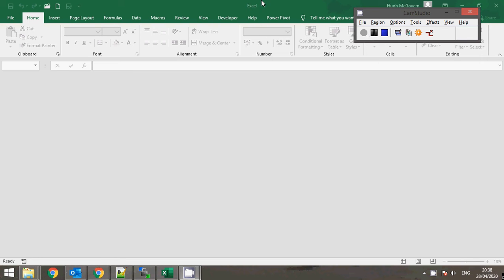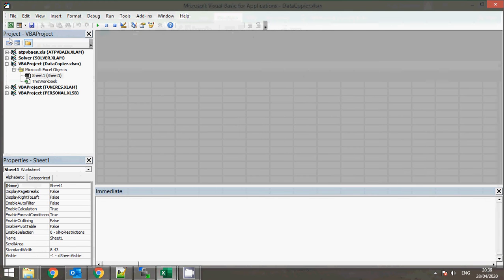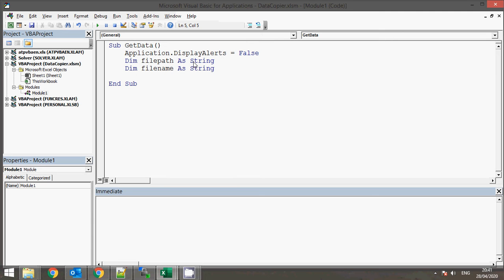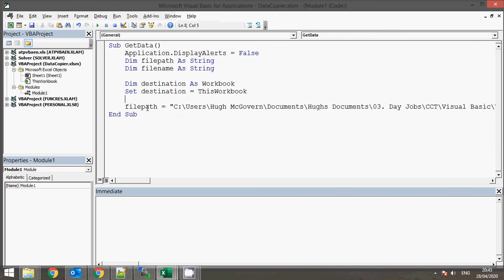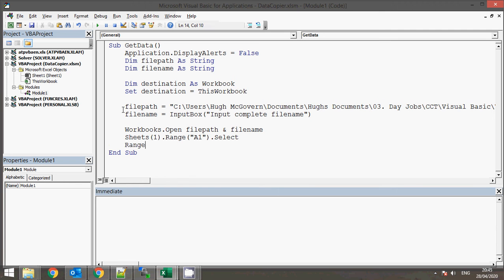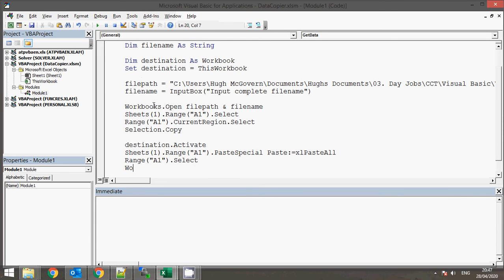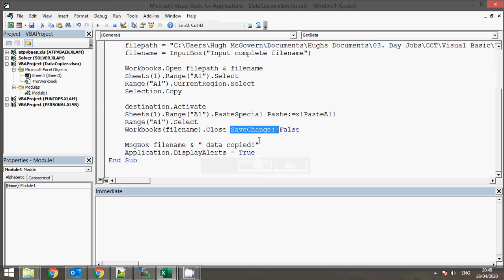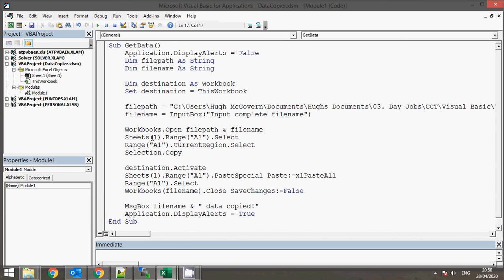File Transfer with Excel Visual Basic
This tutorial shows you how to create a macro that will transfer data from one spreadsheet to another.